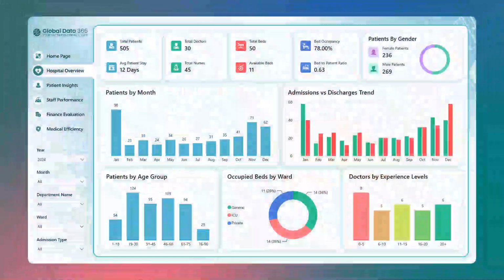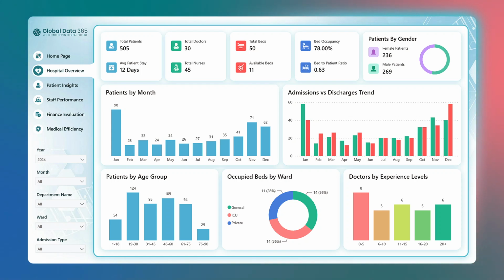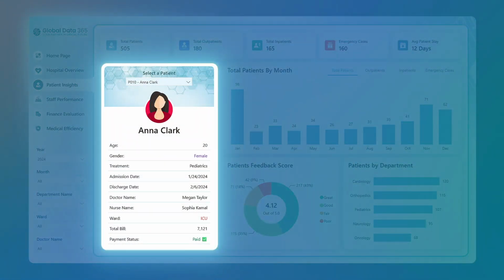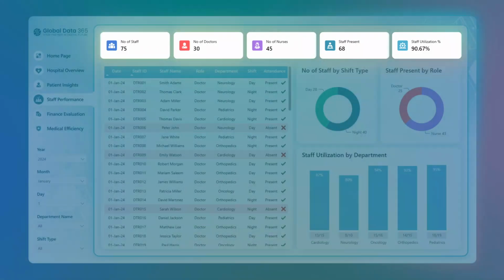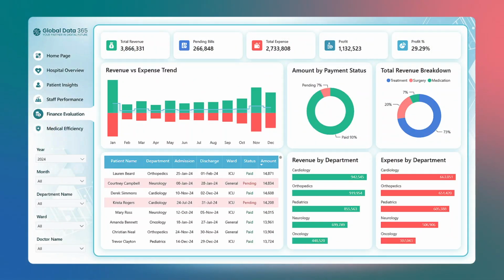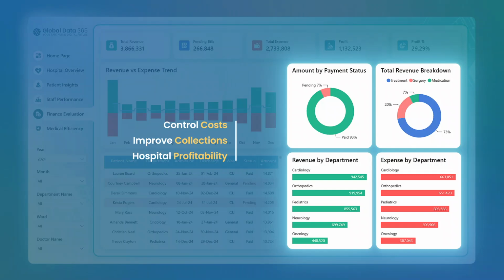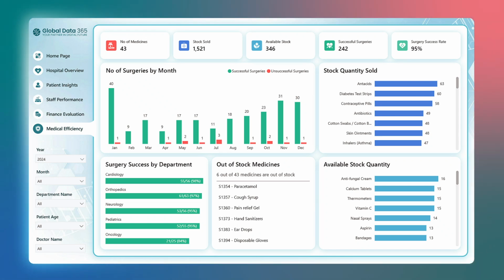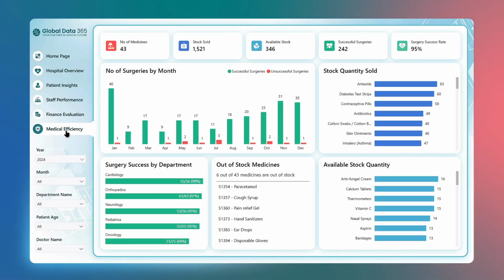Power BI Hospital Dashboard | Real-Time Patient & Staff Analytics👩🏻‍⚕️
Discover the power of the Hospital Management Dashboard in Power BI in this comprehensive walkthrough. Learn how hospitals and healthcare organizations can monitor patient care, optimize staff performance, track financial health, and improve medical efficiency using interactive Power BI dashboards.

🏥 Gain valuable insights into hospital operations with power bi hospital dashboard with real-time KPIs, advanced filtering capabilities and intuitive visualizations for healthcare performance metrics. Explore patient admissions, bed occupancy, workforce utilization, financial performance, medicine inventory and surgery success rates all from one centralized healthcare dashboard designed to support smarter healthcare data analytics.

📌 Video Chapters
00:00 - Introduction
00:15 - Dashboard Navigation
00:43 - Hospital Overview
01:13 - Patient Insights
01:46 - Staff Performance
02:15 - Finance Evaluation
02:41 - Medical Efficiency
03:13 - OUTRO

🏢 Discover how our Power BI healthcare solutions help hospitals transform complex data into actionable insights and learn more about our Hospital Management Dashboard:

💡 Want to build interactive dashboards like this? Enroll in our Power BI Training

🌟 Ready to modernize your hospital reporting and healthcare analytics? Request a personalized demo today and see how our Hospital Management Dashboard Power BI can improve operational efficiency, patient care, and financial performance.